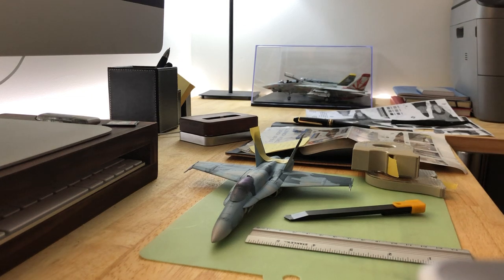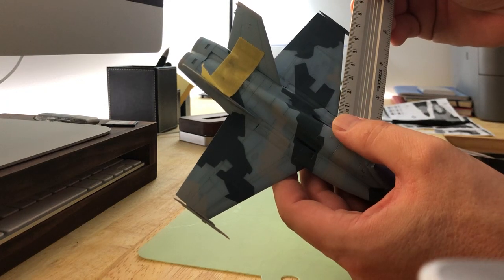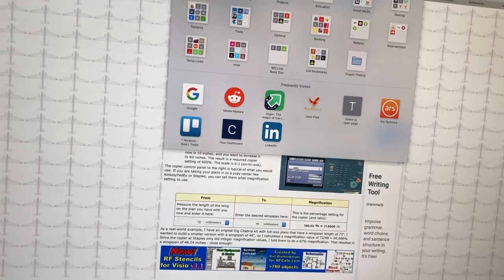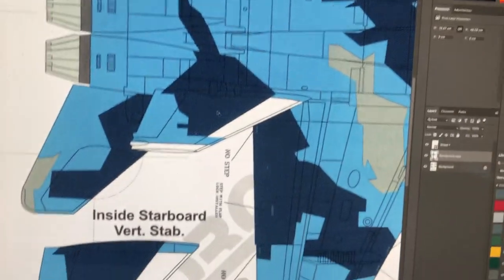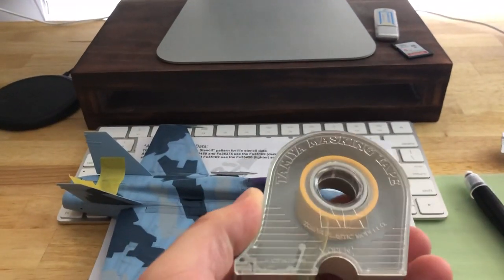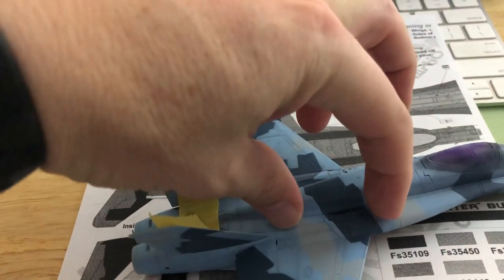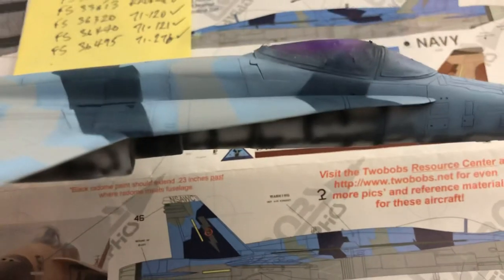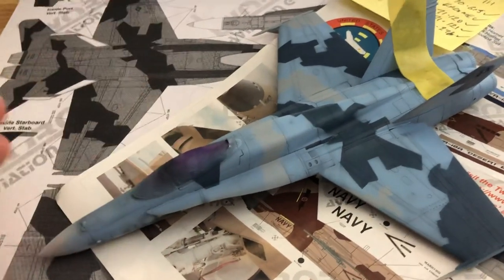Using paper mask technique for a Splinter F-18 Camo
A short video on how to make paper masks for airbrushing aggressor camo on an F-18